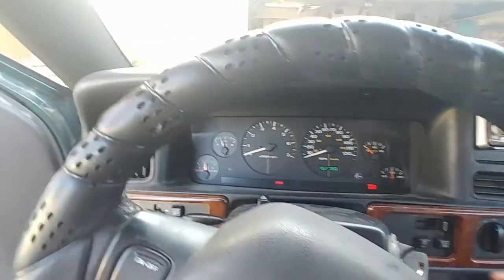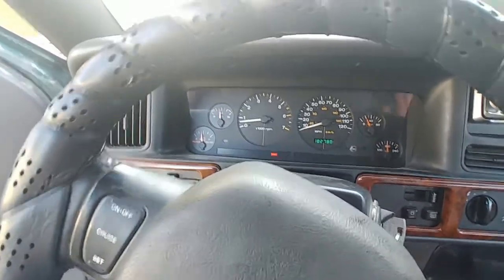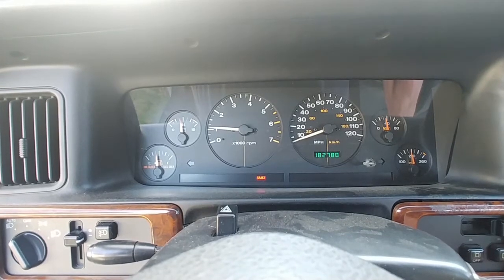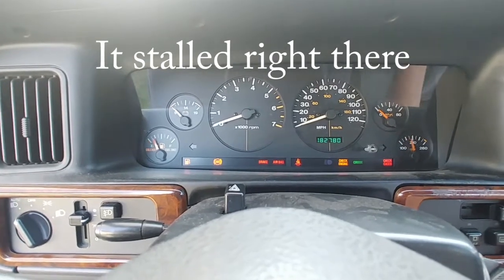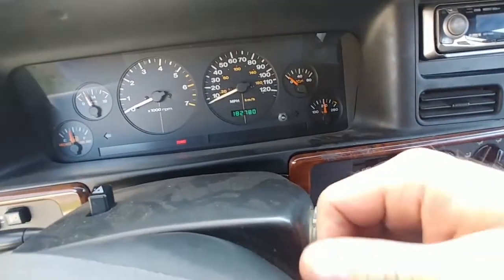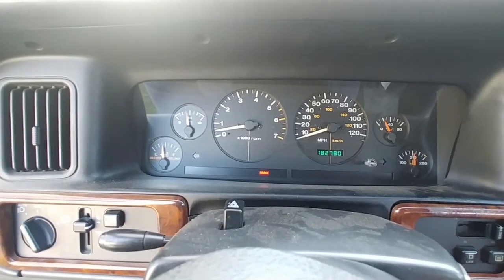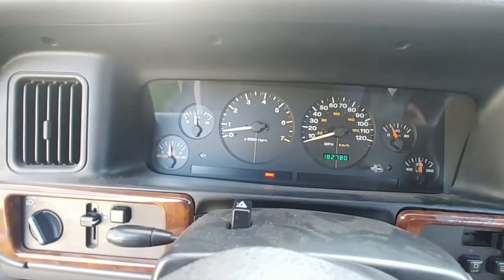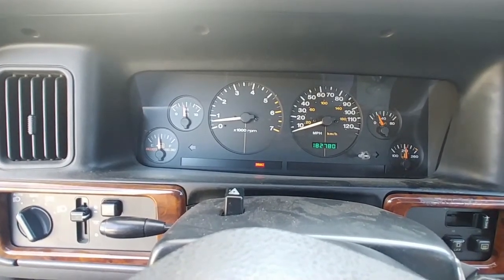1996 Jeep Grand Cherokee Stall Fix #2 - Easiest thing to try by far!!!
In dealing with the infamous Jeep stalling issue I've tried almost everything to fix it. I've replaced the IAC, cap, rotor, wires, coil, TPS, ECM and so far no luck. That being said I've discovered a temporary quick fix to get the Jeep started back up and running once it won't turn over so I wanted to share it with the Jeep community out there. all though it's not a permanent fix, I hope it helps someone get their Jeep running again too. Cheers!